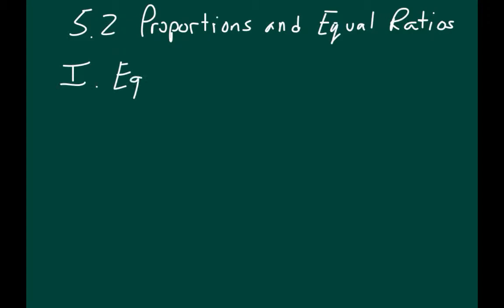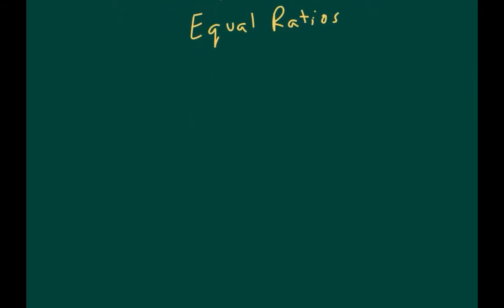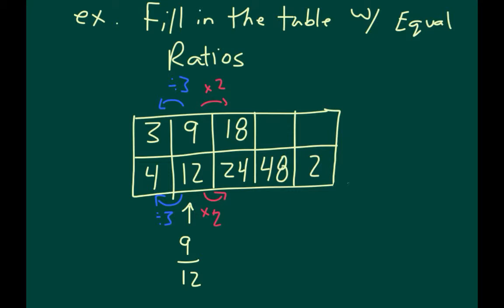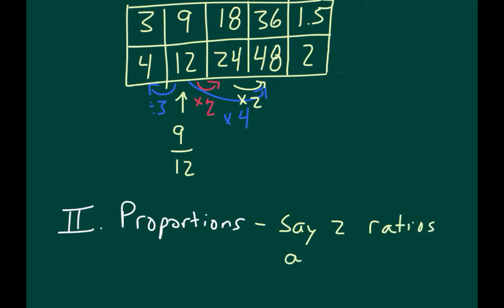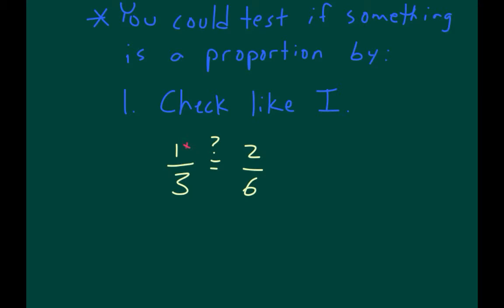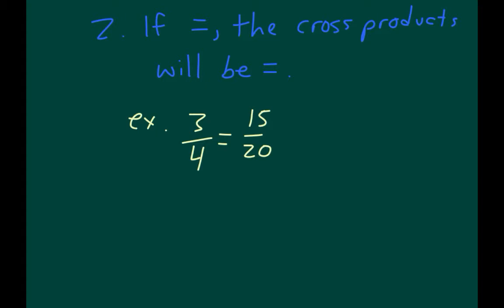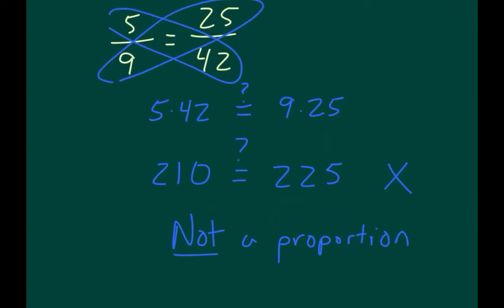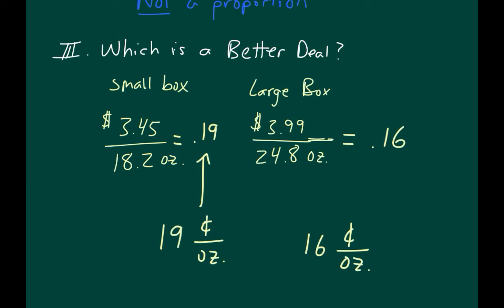Math 8: 5.2 Proportions & Equal Ratios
The video explains how to make a proportion (two ratios that are equal) and how to test two ratios to see if they're equal and therefore a proportion.  Finally it looks at how to determine which ratio is "a better deal" for various story problems.